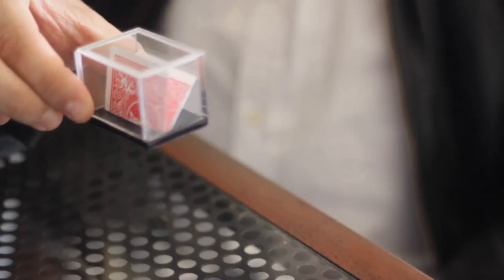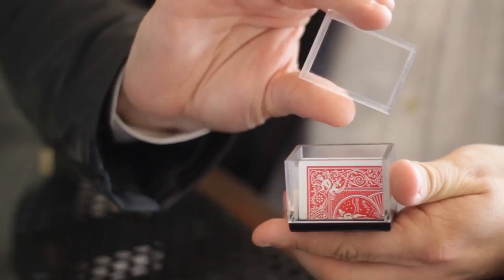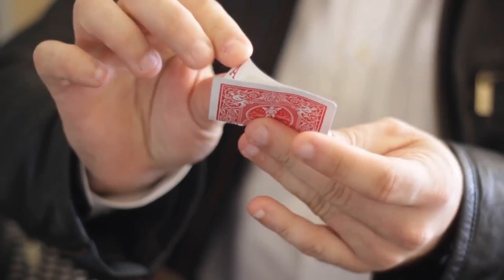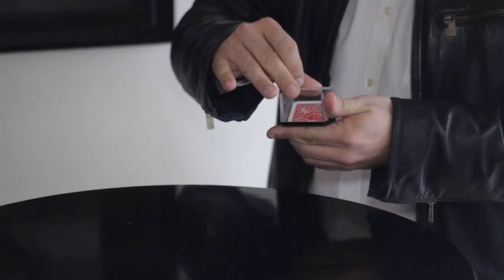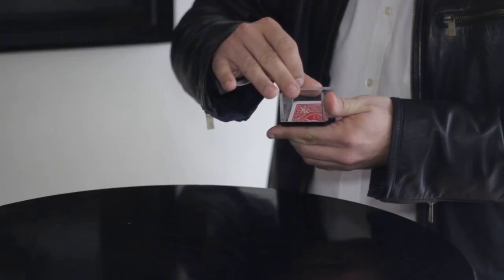VISION BOX by Joao Miranda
VISION BOX is an amazing utility box that allows you to perform a totally invisible switch of cards, bills or papers right under the nose of the spectators. The best part? The box can be handed out and EXAMINED after the switch happens!